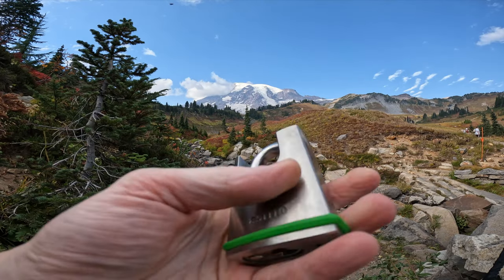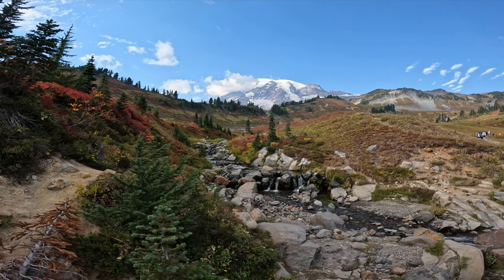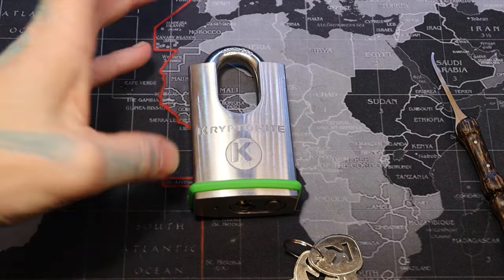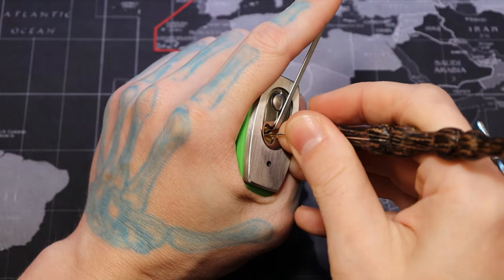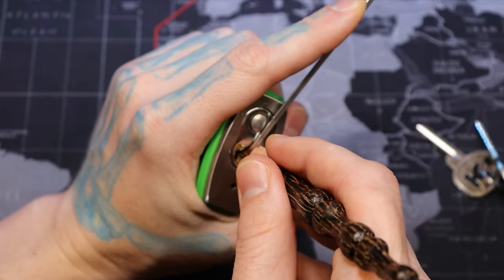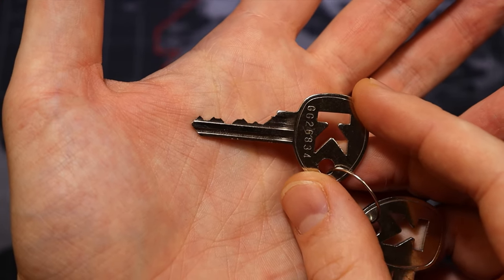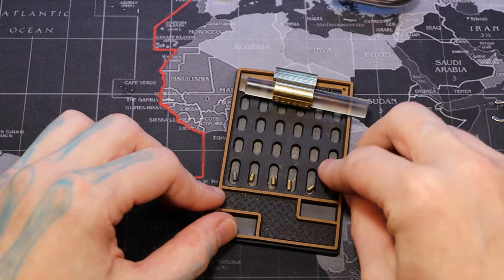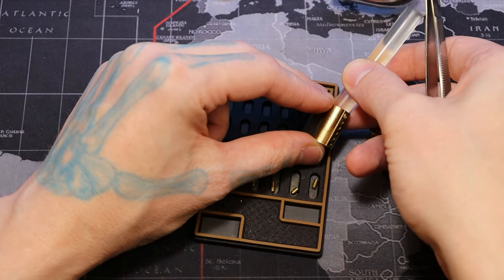214) Kryptonite 851110 Padlock Picked and Gutted at Paradise, Mount Rainier National Park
Kryptonite 851110 Padlock Picked and Gutted
Paradise, Mount Rainier National Park

00:00 - Intro
00:20 - Start Picking
00:30 - Open
01:08 - View of landscape
02:13 - Start Picking Again
05:15 - Open Again
05:45 - Start Gutting Lock
08:07 - View of Pins